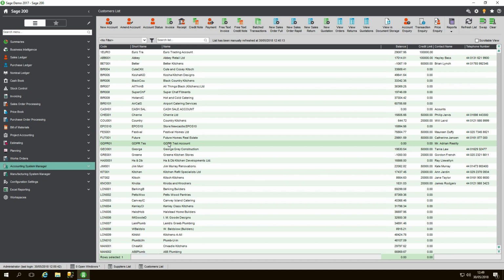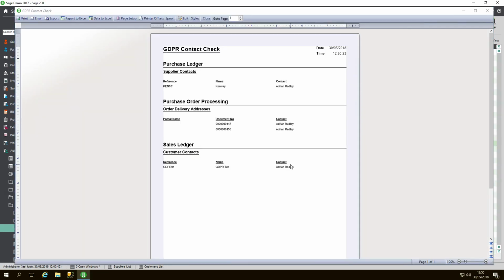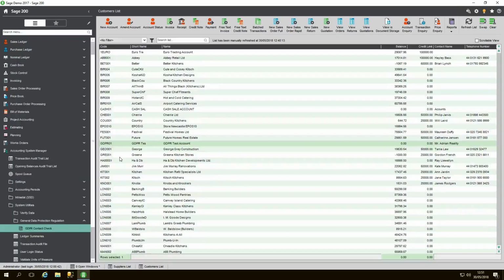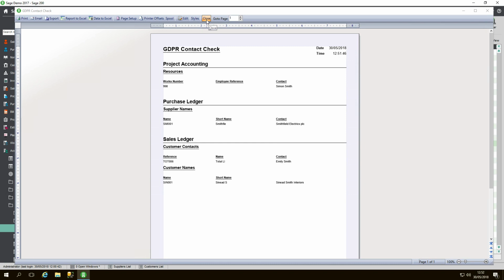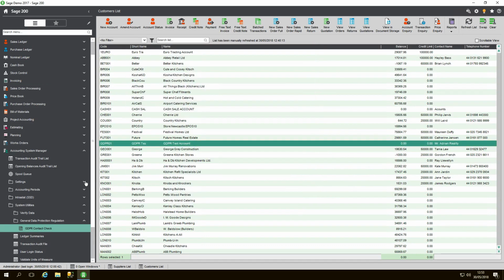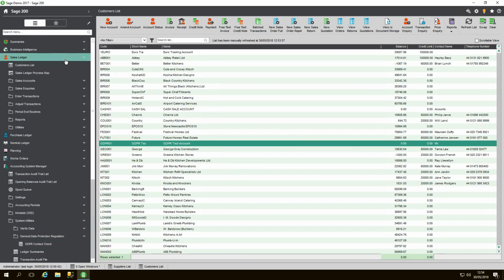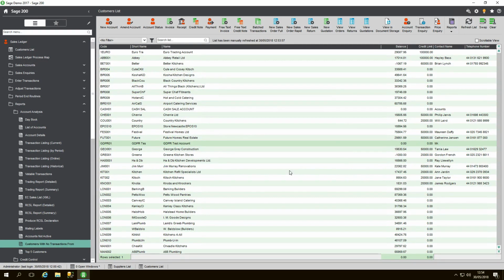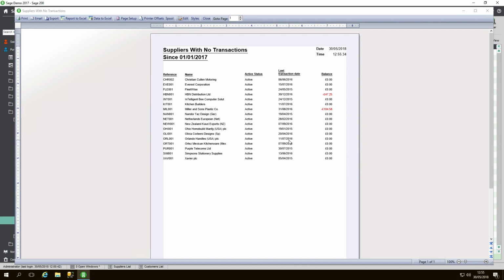How Sage 200cloud can Assist you with GPDR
Presented by Adrian Evans.